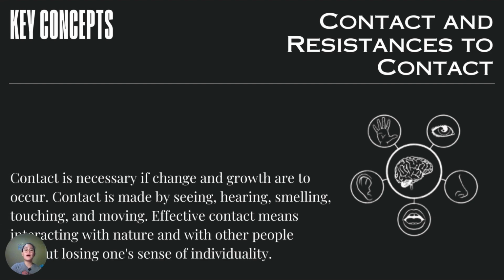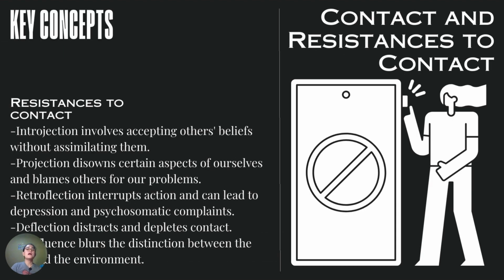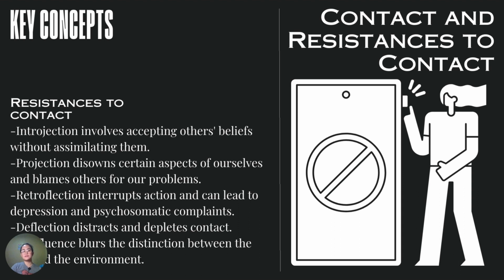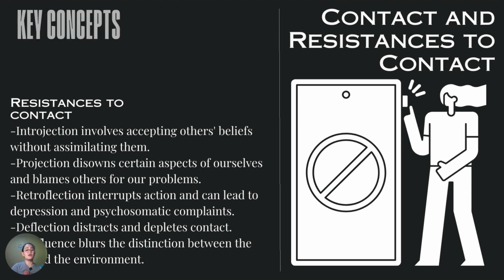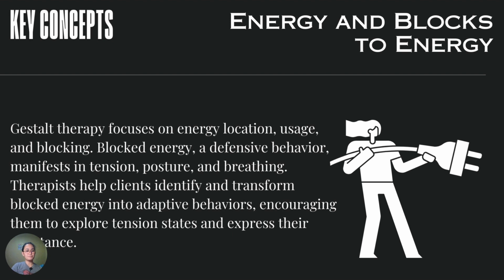Gestalt Therapy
A video presentation on Gestalt Therapy for Intro to Psych Counseling